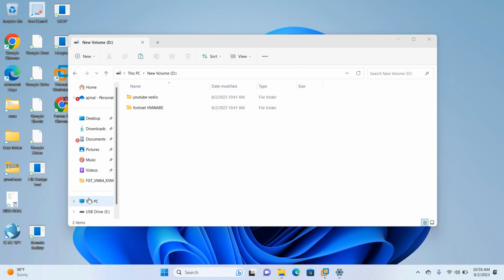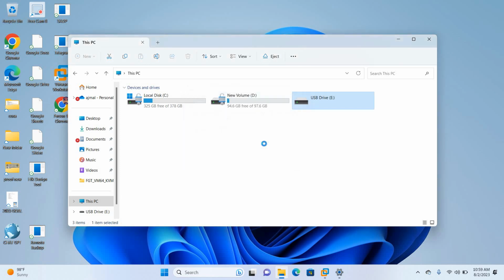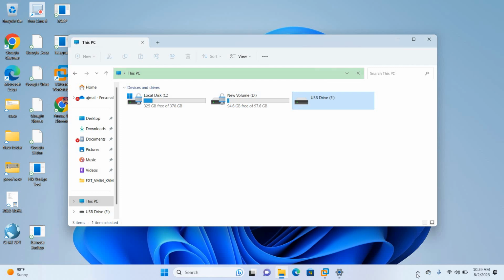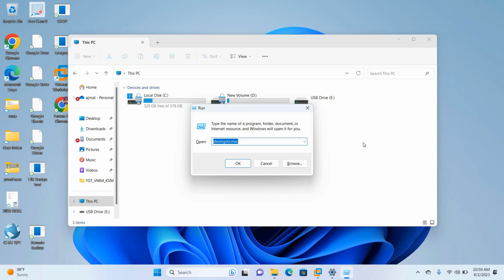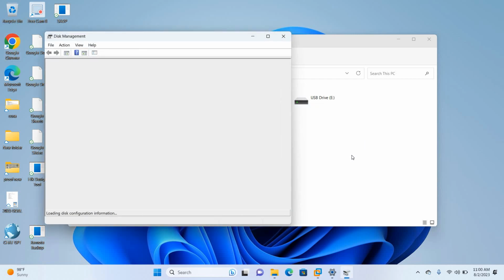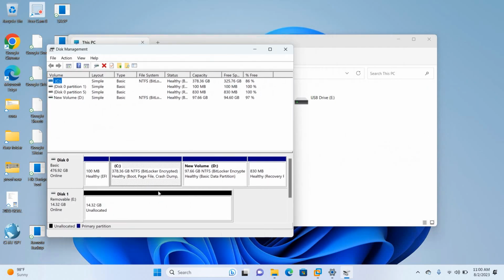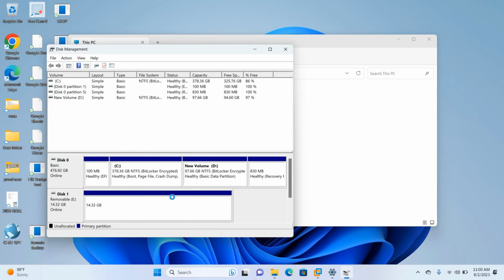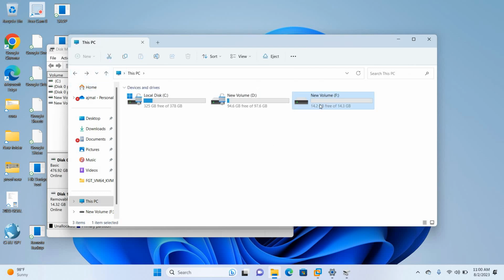How tofix USB flash drive insert disk error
if you have a problem with USB is not recognizing please watch this vedio its very usefull for you guys.